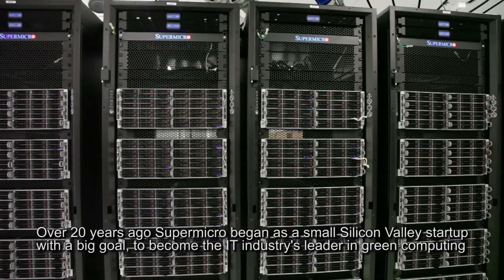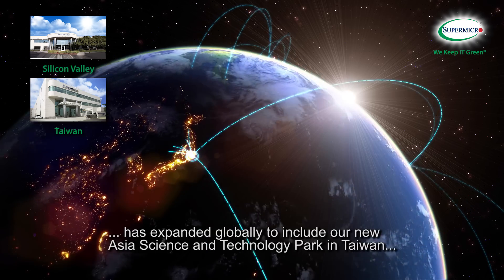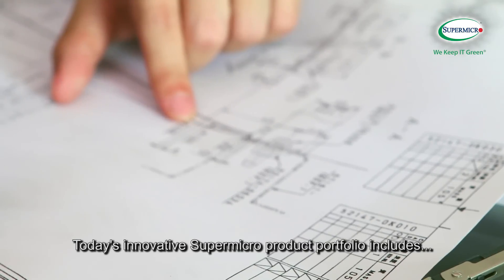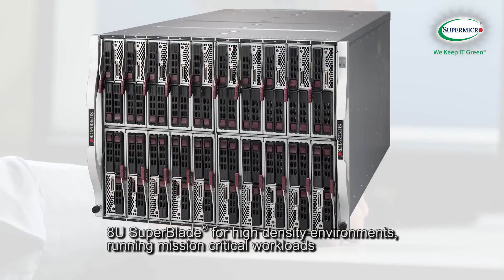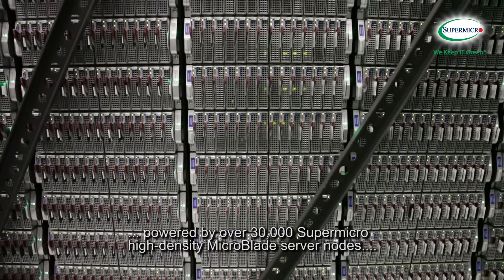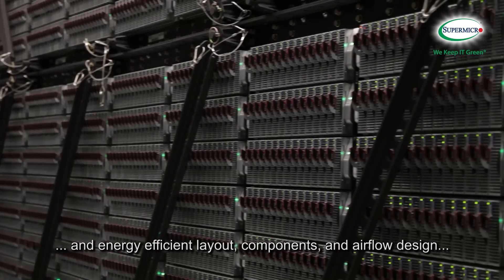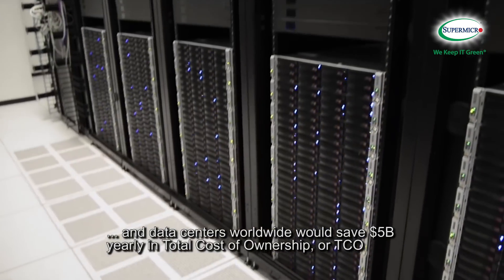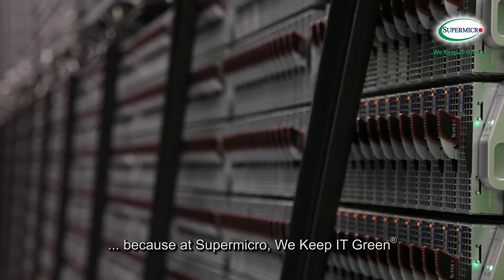Supermicro Green Computing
Supermicro leverages advanced technology and system design expertise to reduce the power consumption of our server, blade, workstation and storage systems. Over many years of experience, we have become an industry leader in power saving technology.

Leading the way to even greater results, our engineers continue to improve green technology as a primary product design objective. In 2011, Supermicro introduced a major breakthrough in power supply technology with the industry's first SuperCompact (L220mm x W54.5mm x H40mm ) 1U 400W supply module conforming to Energy Star 2.0 specifications. In 2012 we introduced new Platinum Level High-Efficiency power supplies, including 95%+ efficiency digital switching power supplies. Today our latest Titanium Level power supplies offer over 96% power efficiency.